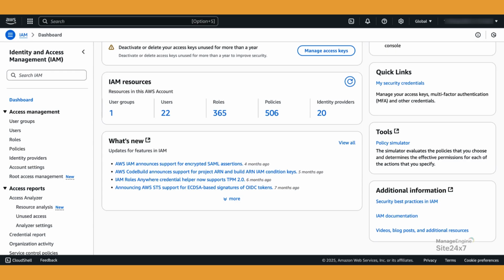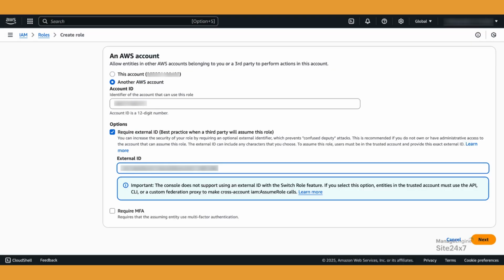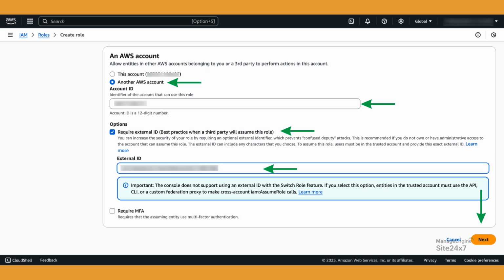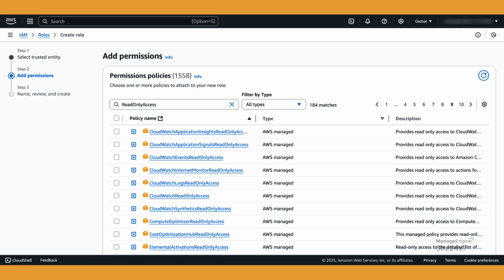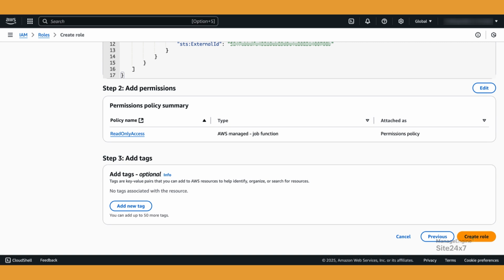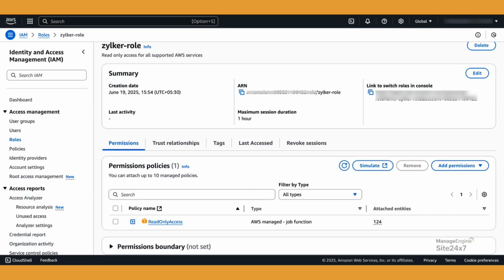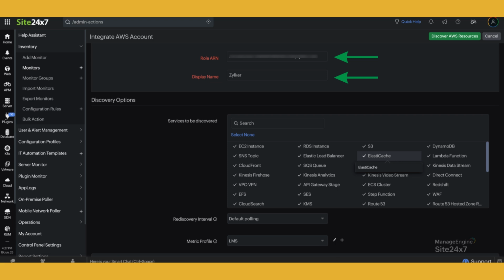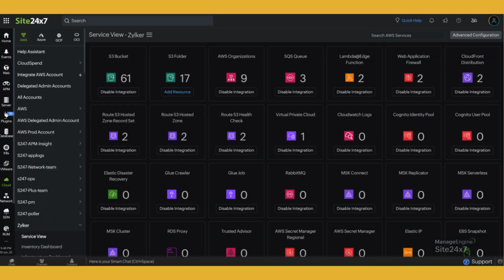How to connect your AWS account with Site24x7 using IAM role | Step-by-step tutorial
In this step-by-step tutorial, learn how to securely connect your AWS account with Site24x7 using IAM role-based cross-account access.

We’ll guide you through:
0:00 - Introduction
0:17 - Creating a custom IAM role
0:37 - Setting up trust with Site24x7's AWS account
1:12 - Attaching the required permissions
1:43 - Retrieving the Role ARN
2:08 - Integrating your AWS account in the Site24x7 console
2:30 - Discovering and monitoring AWS resources

This method ensures secure, read-only access to your cloud environment while enabling real-time monitoring and alerting via Site24x7.